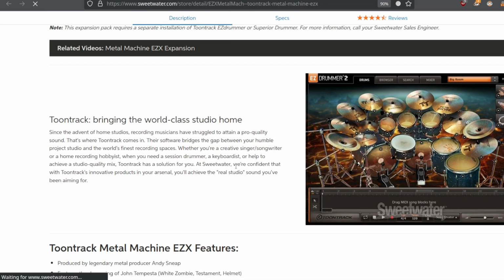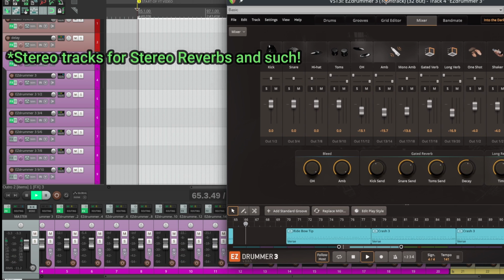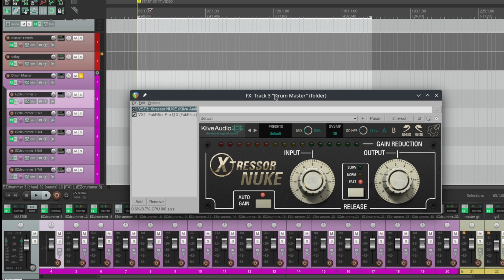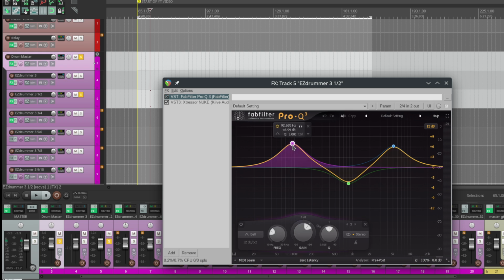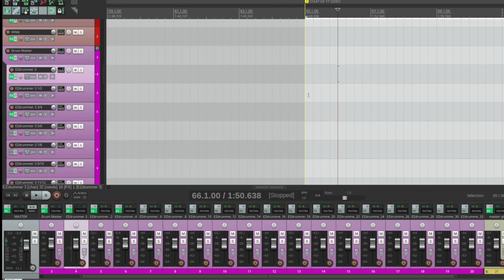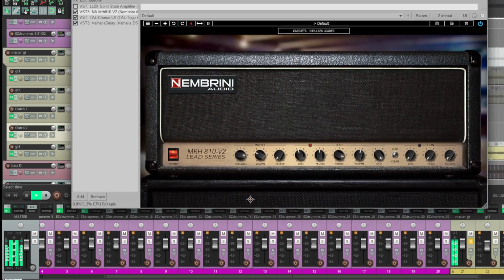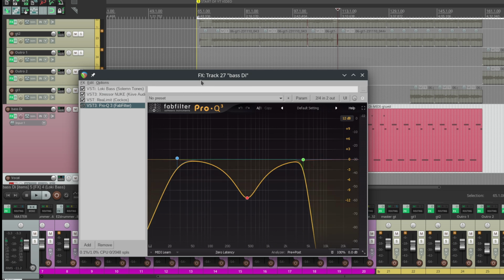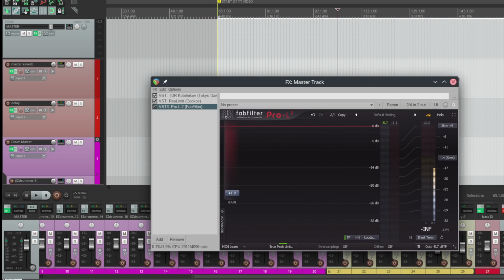Black metal with EZDrummer 3!? - (EZX Into the dark)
Hello there :) Woah! EZDrummer 3 and Black metal? Who could have guessed!
Jokes aside Using the EZX Into the dark expansion pack will result in some killer Drum tones if you ask me.